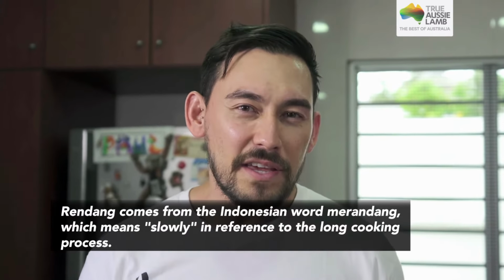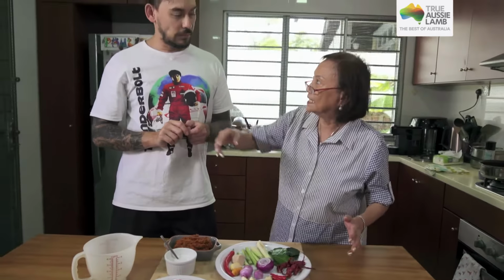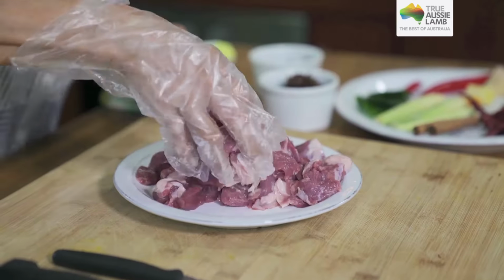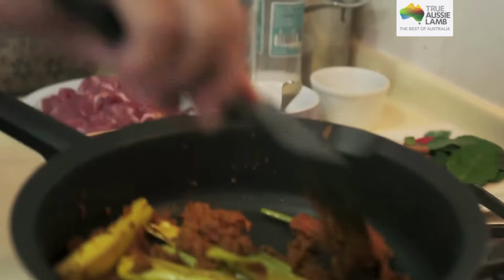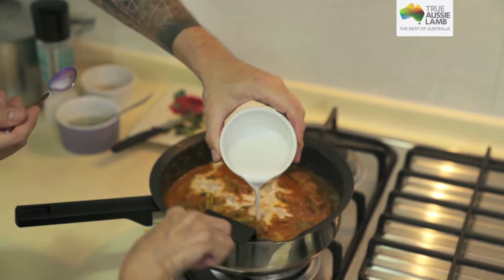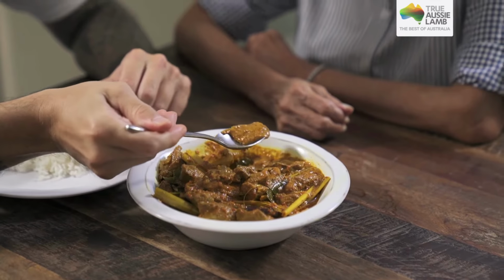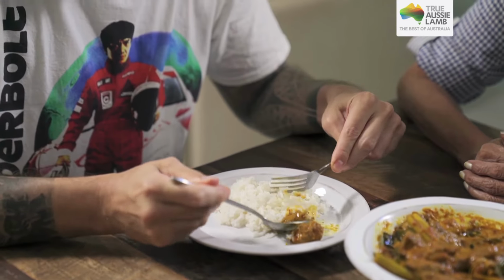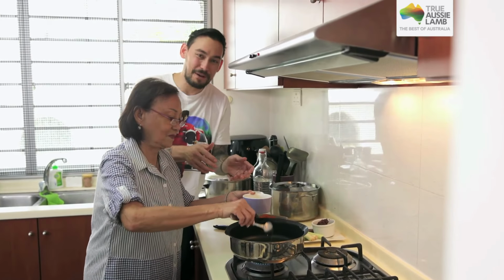[Lamb Me Your Recipe] Lamb Rendang Ep1 (LMYR)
Originally from Indonesia, this much beloved dish has spread to most of Southeast Asia, finding a home in the taste buds of everyone.

This iconic dish might have begun as a beef-based dish but the lamb rendang is just as popular. Its time for Paul and his mother to try their hand at a dish that was once voted the tastiest on a CNN poll. How’s that for pressure?